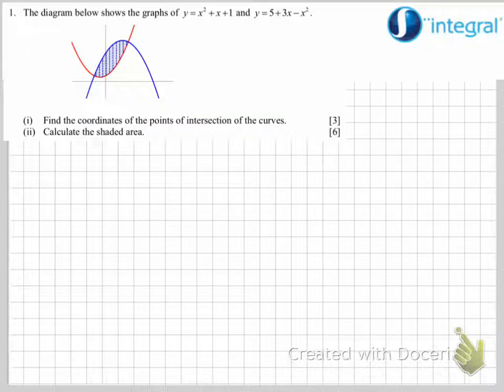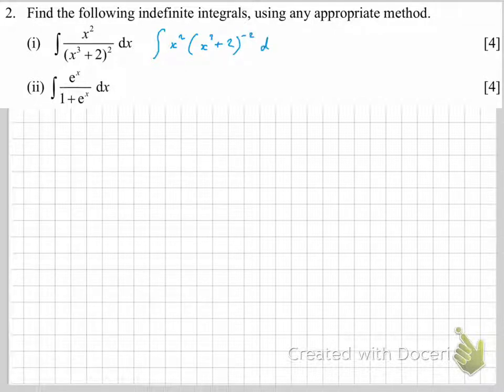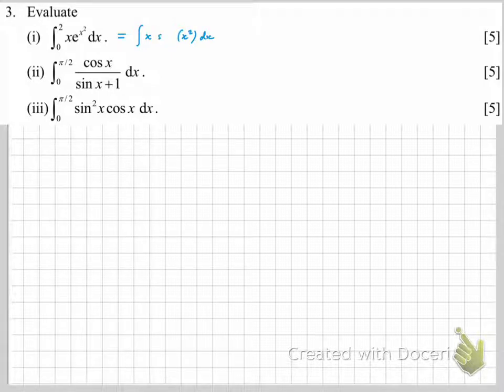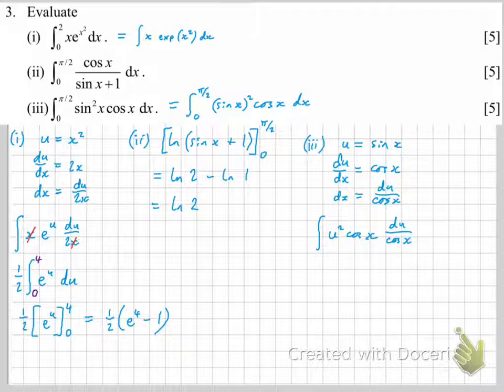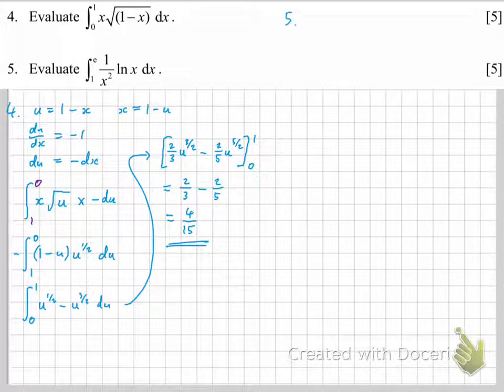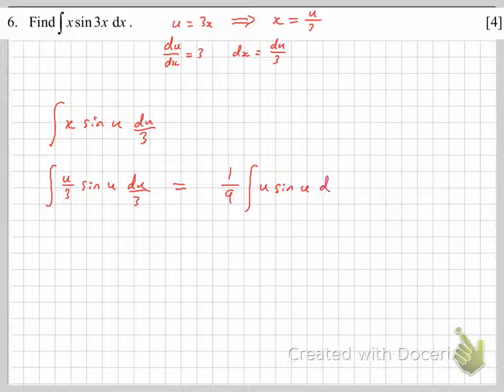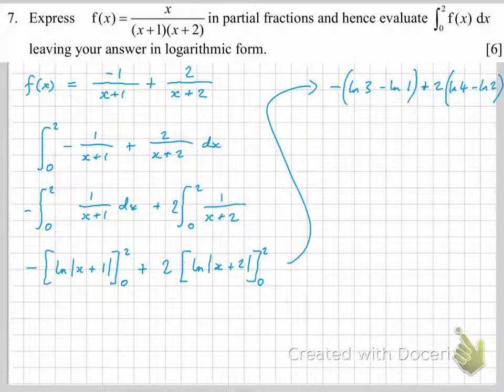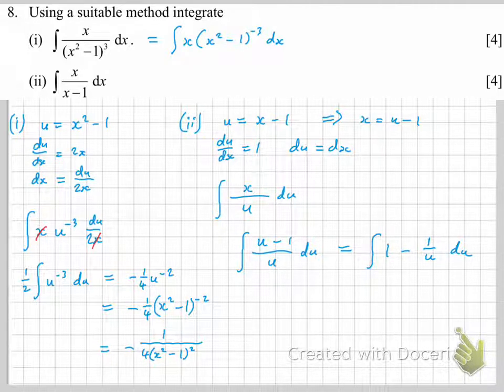Integral OCR Pure Year 2 Integration Topic Assessment Solutions